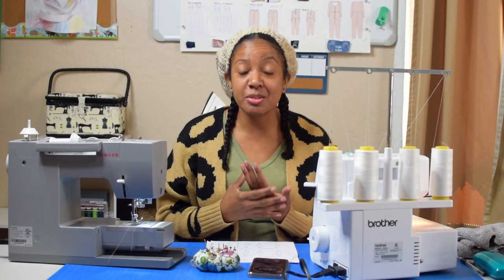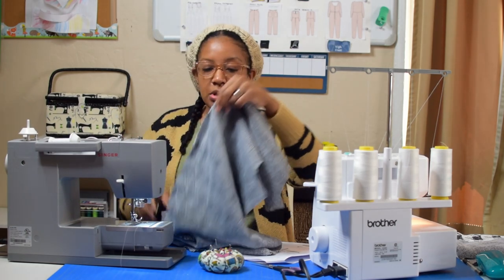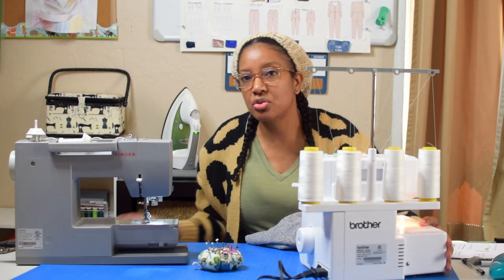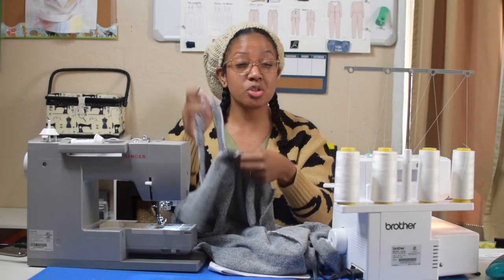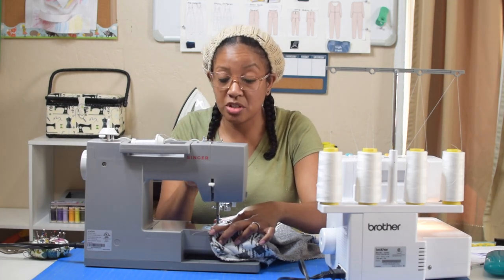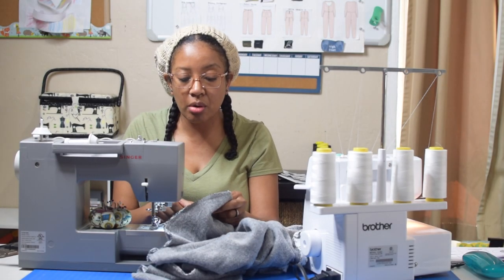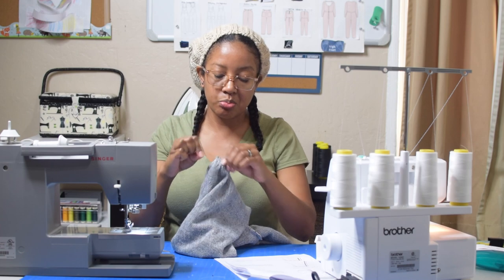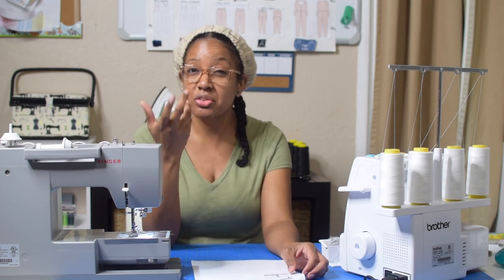Sew Along - Seamwork Brit Dress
Hello,

In this video I will be sewing the Seamwork Brit Dress pattern using a sweater knit purchased at Joanns.